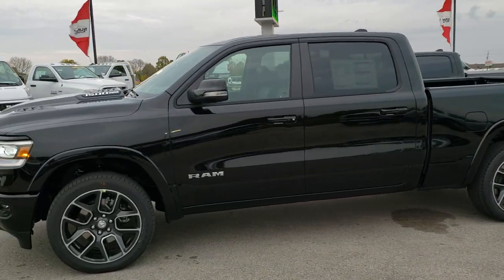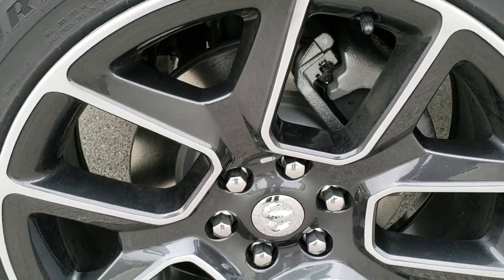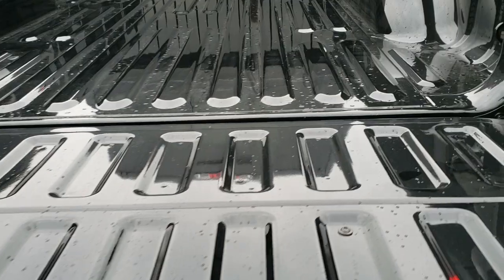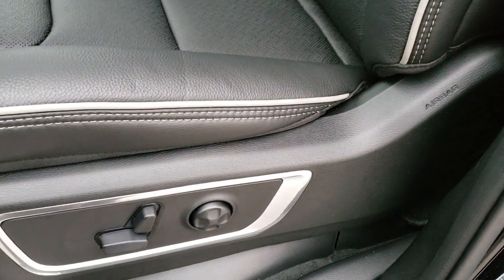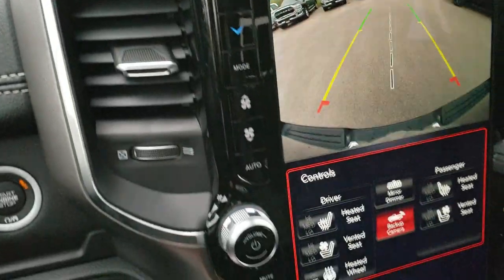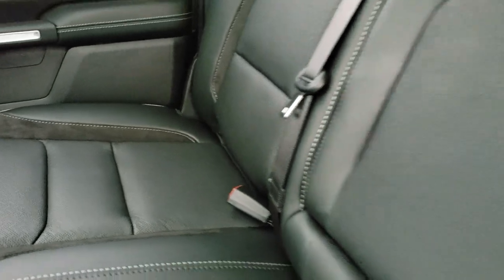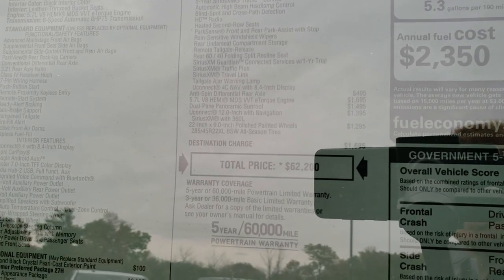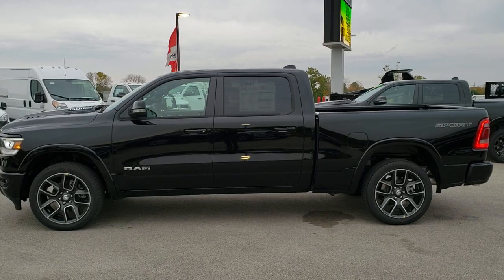2020 RAM 1500 CREW LONG LARAMIE LEVEL 2 DIAMOND BLACK WALK AROUND REVIEW 20T21 SOLD SUMMITAUTO.com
We did a walk around review video of this 2020 Ram 1500 crew longbox Laramie Level 2 in Diamond Black.

STOCK: 20T21
PRICE: $62,200
MILES: 15
MAKE: RAM
MODEL: 1500
VIN: 1C6SRFRT2LN172205
LOCATION: FOND DU LAC OSHKOSH WISCONSIN, 54937 TRUCKS ON 41

5.7 Liter OHV V8 Hemi with Multiple Displacement System MDS Engine, eTorque Technology, 395 Horsepower, Full Four Door Crew Cab, Short Box 6 Foot 4 Inch 6' 4" Shortbox, Laramie Package, Sport Package, Level 2, 8 Speed Automatic Transmission, 4x4 Push Button Four Wheel Drive 4WD, Factory GPS Navigation System, Reverse Backup Camera Rearview Camera, Dual Rear Exhaust, Blind Spot Monitoring with Rear Cross-Path Detection, Start / Stop Technology Start/Stop, Dual Power Heated Seats, Black Ebony Leather Seats, Suede and Leathers Seats, Bucket Seats, Memory Driver's Seat, 2nd Row Heated Seats, Full Towing Package with Receiver Trailer Hitch, Wiring and Transmission Cooler Tow Package, Heated Power Fold In Mirrors With Built-in Directional Signals and Blind Spot Indicators and Blind Spot Mirrors, Electronic Stability Control Traction Control ESC, 3.21 Gears, Anti-Spin Differential, Goodyear Eagle Touring 285/45 R22 Tires, 22 Inch Rims Premium Wheels, Painted and Polished Aluminum Rims Premium Wheels, Four Wheel Disc Brakes, Bedrail Covers, LED Fog Lights, LED Headlights, LED Running Lights, LED Tail Lamps, Sonar with Front and Rear Bumper Sensors, Easy Fuel Capless Fuel Fill, Locking Tailgate, Power Drop Down Tailgate, Chrome Tipped Exhaust, AM / FM Radio Tuner, Sirius/XM Satellite Radio Capabilities Sirius / XM, 12" Uconnect Radio 4C Radio With 12-inch Display, 7-Inch Multi-View Display, Harmon / Kardon Premium Audio Sound System Harmon/Kardon, SOS / Assist System, U Connect Hands Free Bluetooth Hands-Free Phone System Blue Tooth, Android Auto Compatible, Apple Car Play Compatible, Auxiliary MP3 Jack Portable Audio Connection, Factory Subwoofer, USB C Jack, USB Jack Portable Audio Connection, Enter-N-Go System Keyless Entry System, Keyless Entry with Factory Remote Start, Push Button Start, Power Sliding Rear Window Rear Window Defroster, Adjustable Height Seatbelts, Driver and Passenger Front Air Bags, L.A.T.C.H. Child Safety System, Side Curtain Air Bags SRS Safety Restraint System, Heated Steering Wheel Multi-Function Steering Wheel Controls, Homelink System with Three Programmable Buttons for Garage Doors, Lighting Systems & Security Systems, Compass, Outside Temperature Display and Mileage Display, Dual Multi-Zone Climate Control , Power Adjustable Pedals, Factory Floormats, Wireless Cell Phone Charge Pad, Air Conditioning AC, Cruise Control, Power Locks, Power Windows, Automatic Headlights Autolamp, Tilt/Telescope Steering Wheel, 110V / 400W Auxiliary Power Outlet, 3 Year / 36,000 Mile Remaining Factory Bumper to Bumper Warranty, Whichever comes first, 5 Year / 60,000 Mile Remaining Powertrain Factory Warranty, Whichever comes first, Diamond Black Crystal Pearlcoat,Call Now! 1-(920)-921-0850 . Summit Automotive Chrysler Dodge Jeep Ram in Fond du Lac, Wisconsin also Proudly Serving Oshkosh, Madison, Milwaukee, Sheboygan, Appleton, and Waupun is a family owned and operated dealership since 1959. We take great pride in our new and used car and truck center with vehicles to fit everyone's budget. We have ON THE SPOT FINANCING. BAD CREDIT OR GOOD CREDIT, we work with over 20 lenders to get you APPROVED AT THE MOST COMPETITIVE RATES. We provide AIRPORT TRANSPORTATION and NATIONWIDE DELIVERY OPTIONS. We are conveniently located on HWY 41 at EXIT 98, Hwy 151 at Military Rd. Exit . Just Look For The TRUCKS ON 41. Advertised price does not include, tax, title, registration and service fee., Price includes: $1,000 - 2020 National Retail Consumer Cash 20CL1. Exp. 10/31/2019, $1,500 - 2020 Retail Bonus Cash 20CLA1. Exp. 10/31/2019

STOCK: 20T21
PRICE: $62,200
MILES: 15
MAKE: RAM
MODEL: 1500
VIN: 1C6SRFRT2LN172205